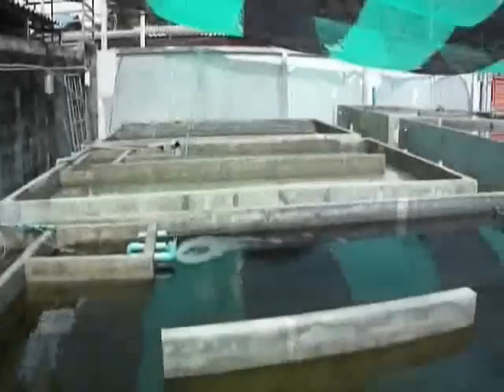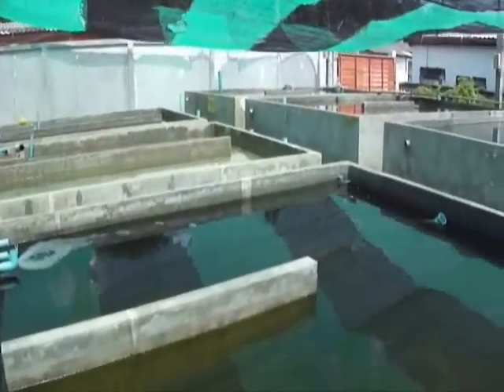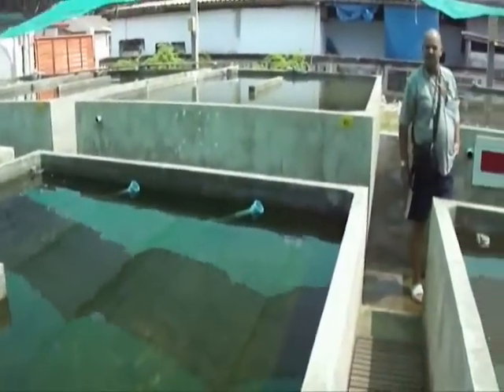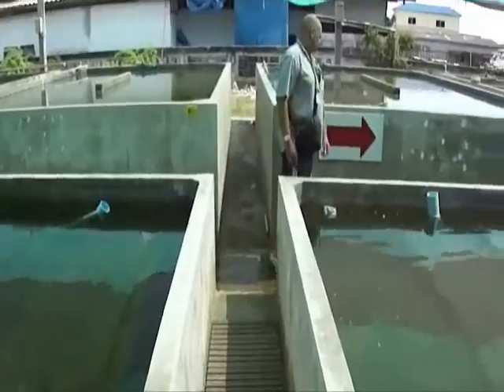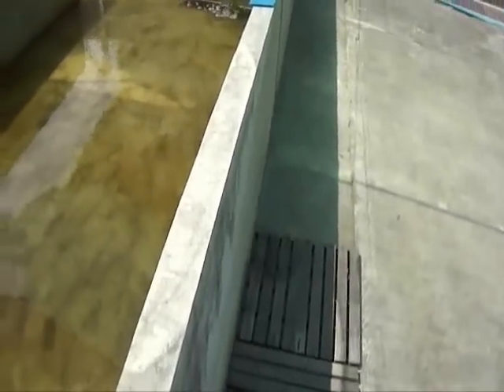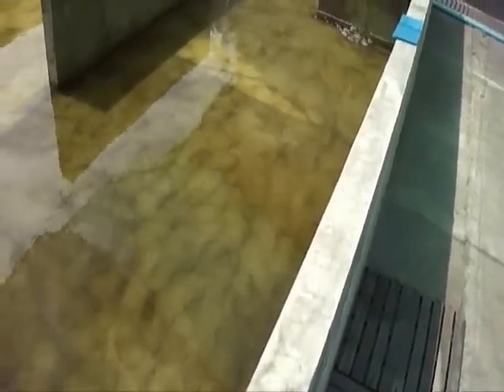Thailand fish farm with Geoff Carter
just a look at a local clown fish breeding programme.